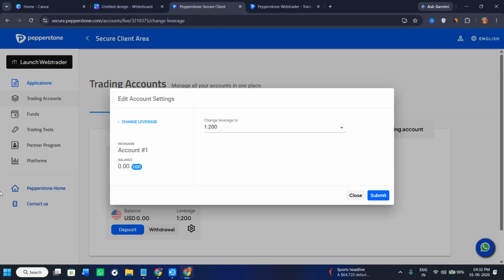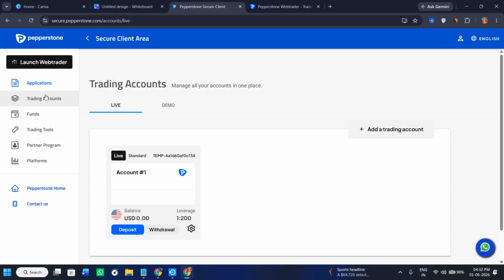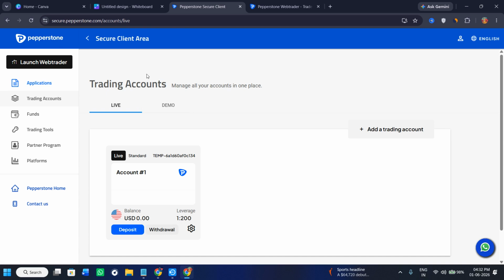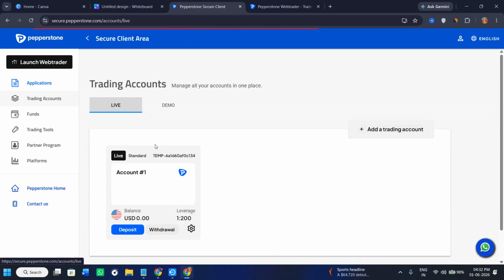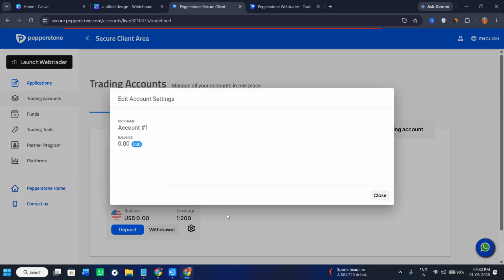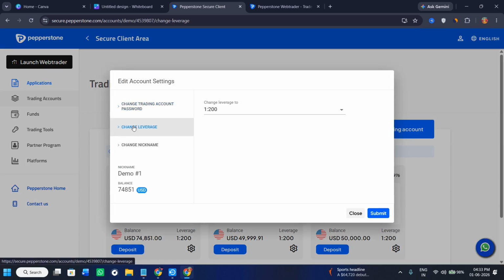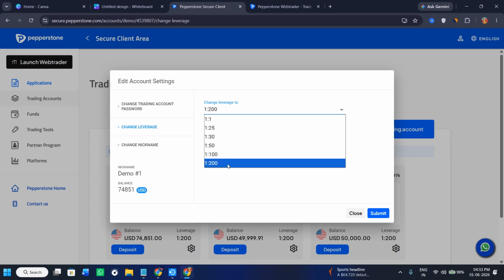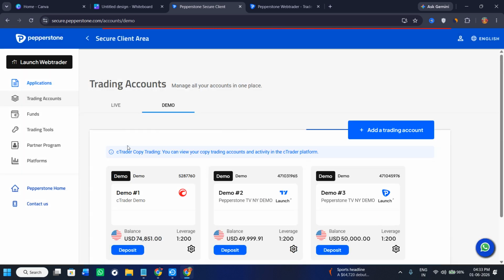How To CHANGE LEVERAGE On Pepperstone [2026]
Welcome to Token Tutorials! In this video, I will show you How To CHANGE LEVERAGE On Pepperstone [2026]